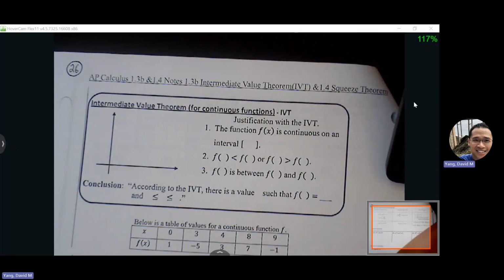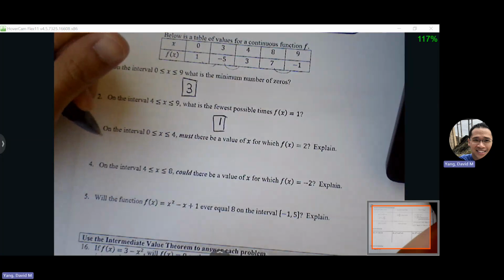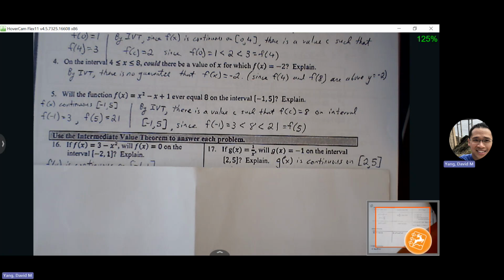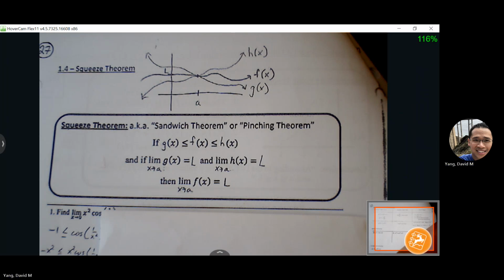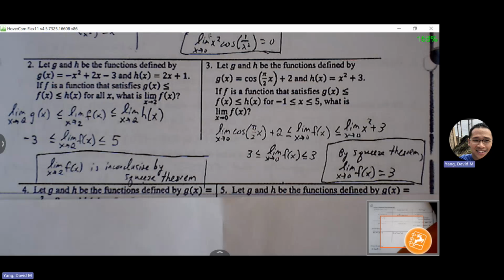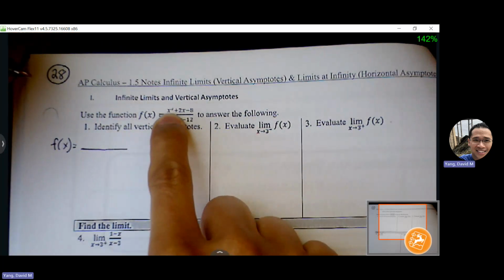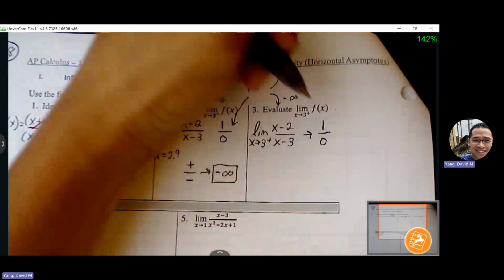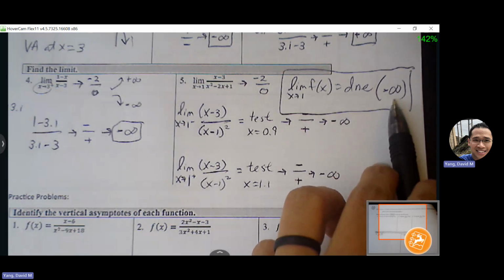BC Calc 1.3b IVT (Intermediate Value Theorem) & 1.4 Squeeze Theorem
AP Calculus BC - (Thurs) Aug 8, 2024